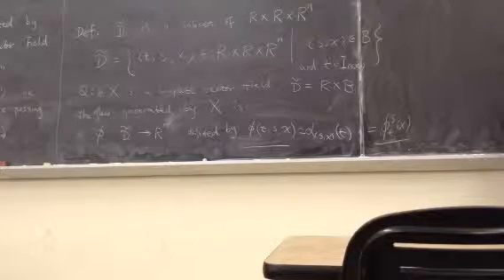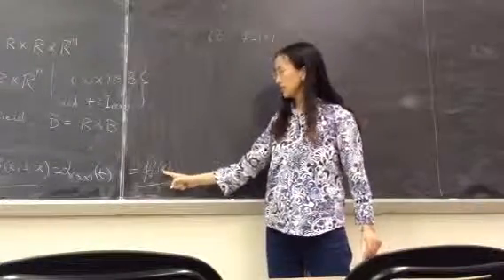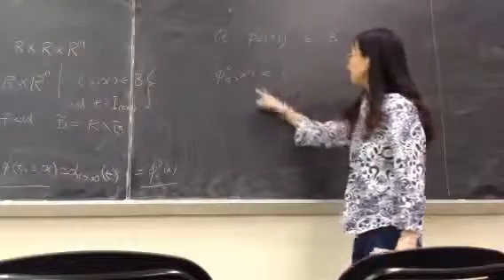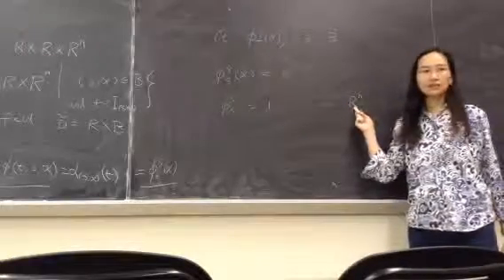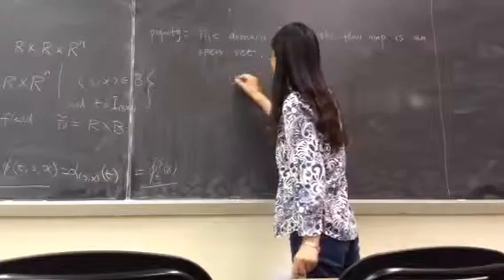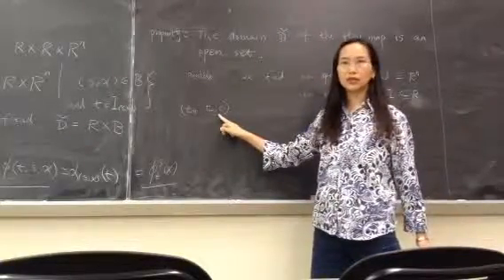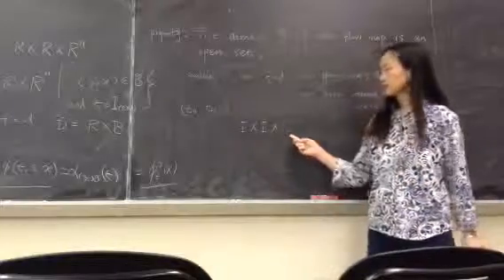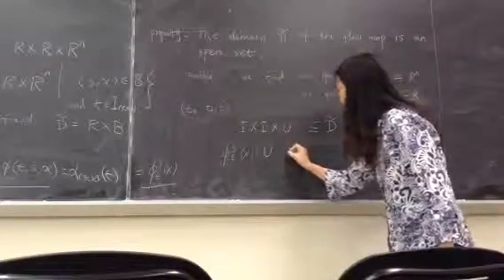MAT 605 USM 09-23-2015 (Part 2)